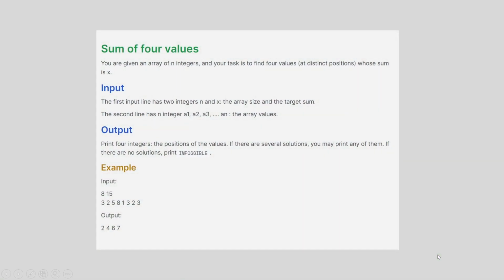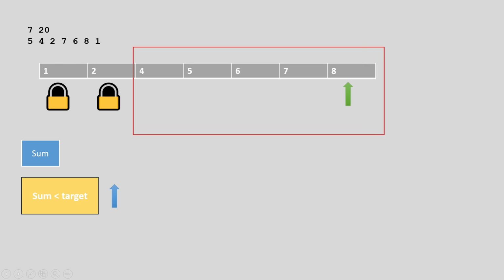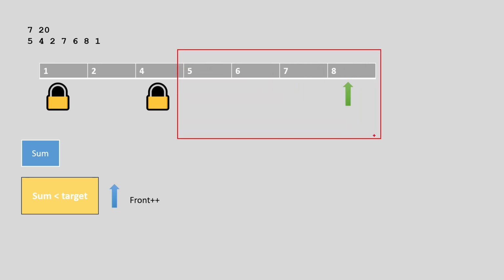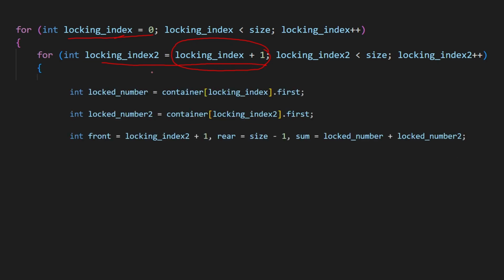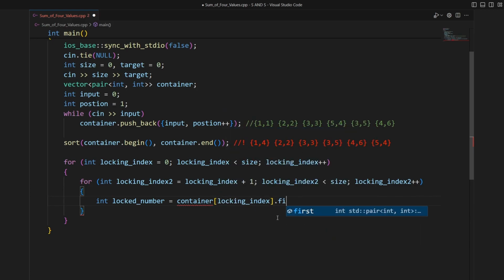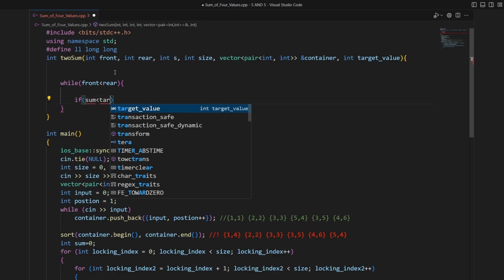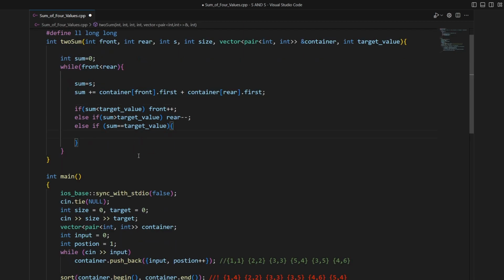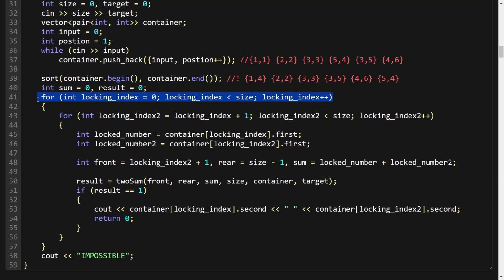SUM OF FOUR VALUES | CSES PROBLEMSET SOLUTION | PROBLEM 22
You are given an array of n integers, and your task is to find four values (at distinct positions) whose sum is x.
Print four integers: the positions of the values. If there are several solutions, you may print any of them. If there are no solutions, print IMPOSSIBLE.
📖 Chapters:
0:00 Introduction
0:33 Intuition
1:22 Example
5:23 Code